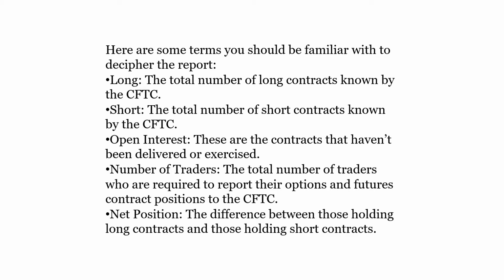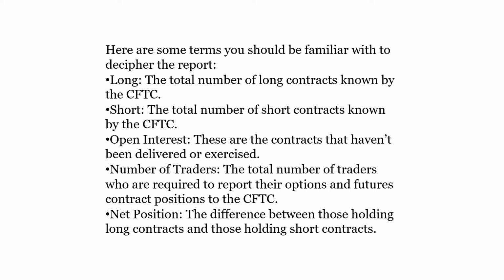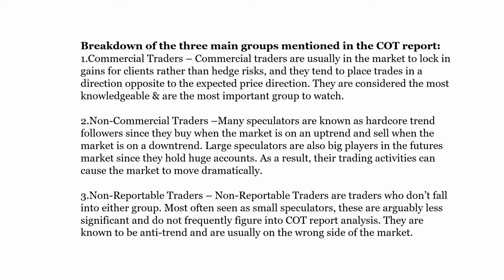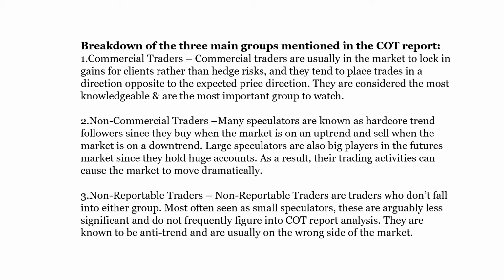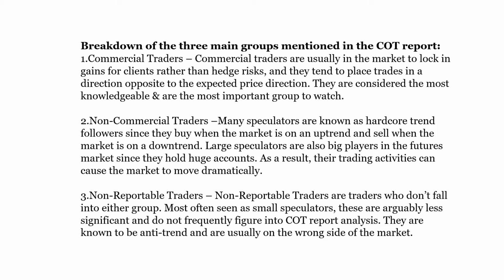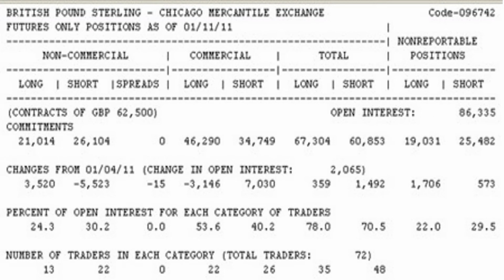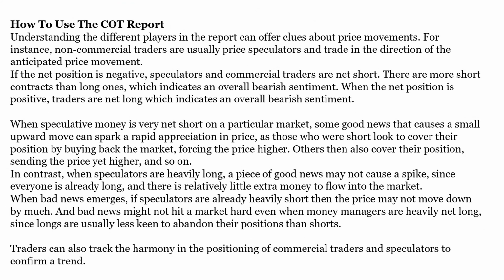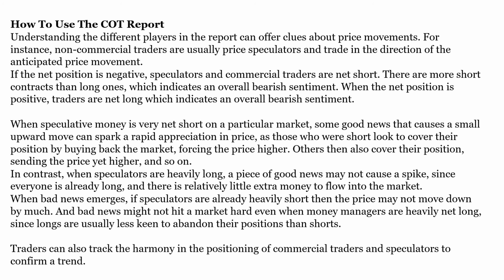USING THE COT REPORT TO TRADE